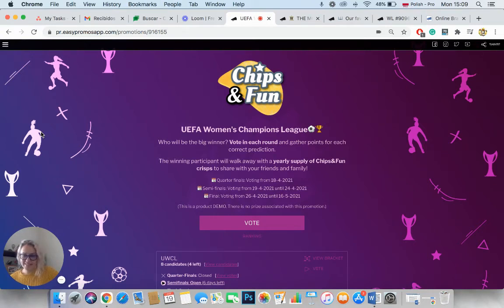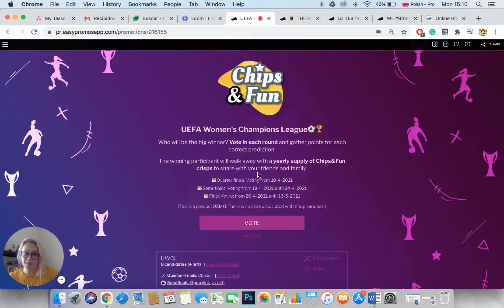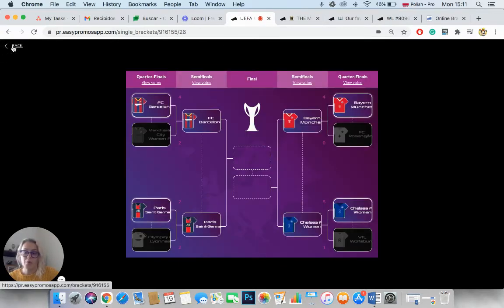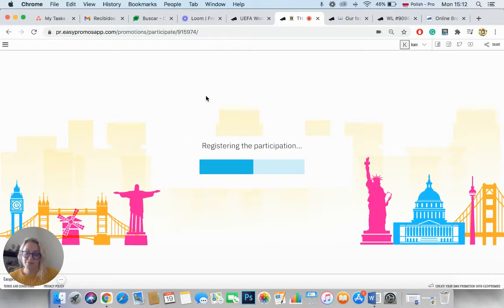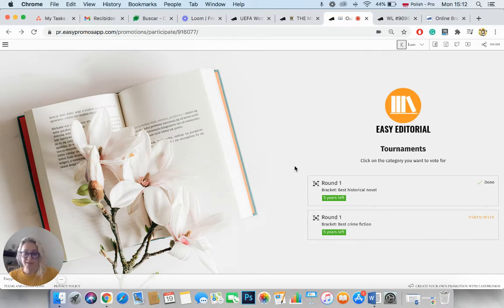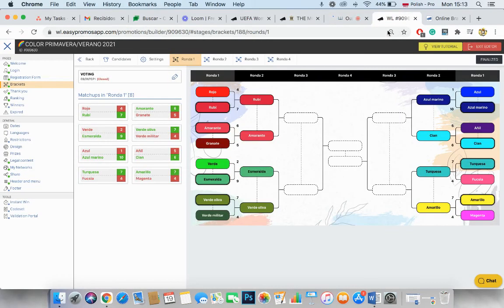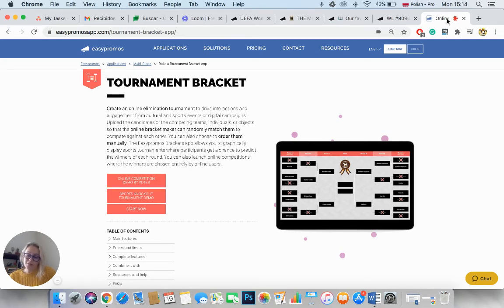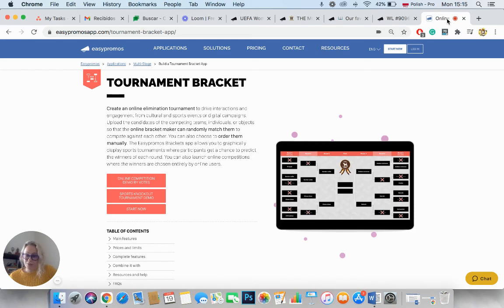The NEW Tournament Bracket application - launch branded knockout tournaments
Have you ever wanted to display several candidates and ask your audience to choose their favorites? Or maybe you'd like to launch a branded knockout tournament for real sports or cultural events, like the UEFA Champions League or Tennis Tournaments? You can now launch branded Brackets to entertain and engage your audience and maximize lead generation.

Head to our blog post to see real examples and tips for launching your Brackets campaign
Give a go to our Brackets DEMOs and download customizable Brackets templates